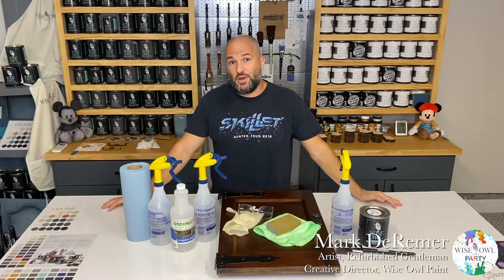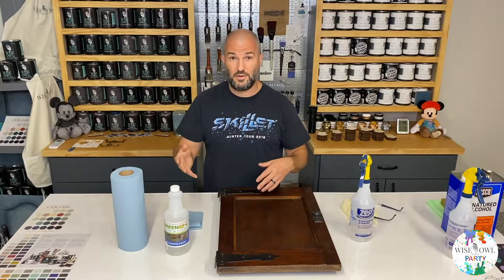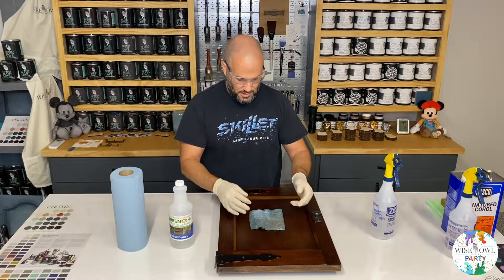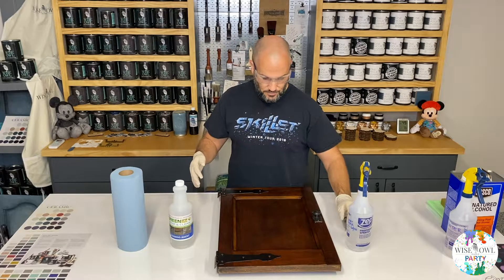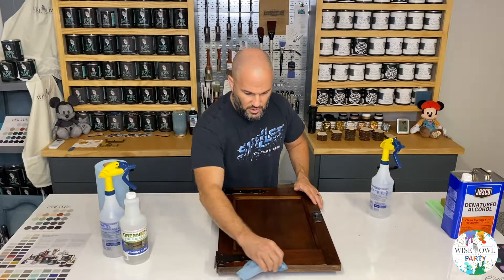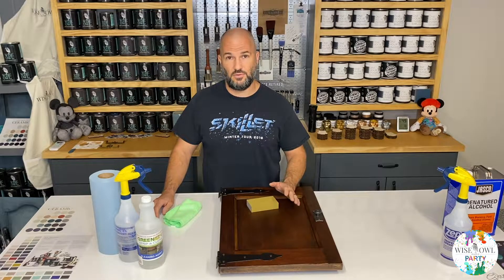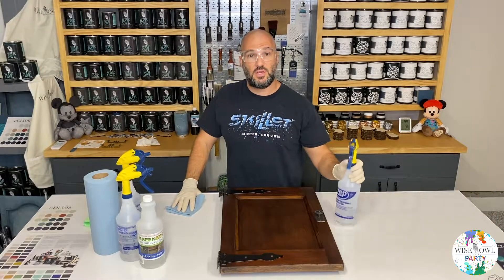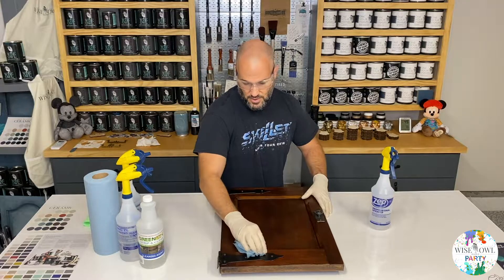How-To Prep A Piece For Painting: Using Green EZ & Wise Owl Paint Primer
Welcome to the Wise Owl Paint Party.  On today’s video we're sharing our recommendations, as a best practice, for prepping a piece of furniture for painting.  This will include using our Green EZ Cleaning Agent & Wise Owl Paint Stain Eliminating Primer.  You can find more information on our primer and the use of in our Primers video here;

I hope you enjoy this informational video on prepping a piece of furniture to paint, and if you try your own DIY makeover on a piece, be sure to share your project with us.  We’d love to feature those who have tried our cleaning agent, primer or products on my different platforms.

Additionally, if you have any questions about prep, please leave them in the comments below.

Materials used;

Green EZ
- Cleaning Agent
Wise Owl Paint - Stain Eliminating Primer
- Dark Gray
Cling On Brush
- F50

If you’d like to try Wise Owl Paints & Products, you can find your local retailer here;